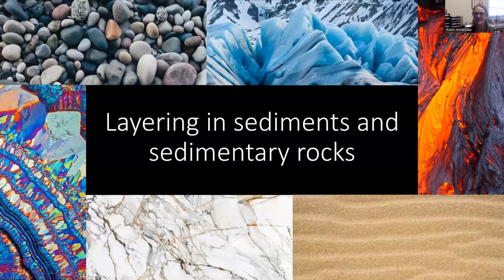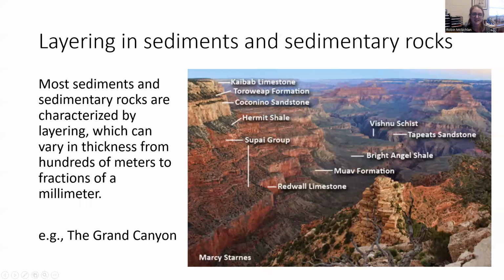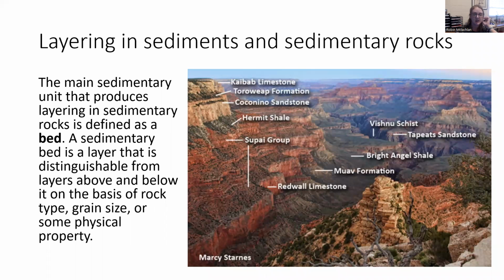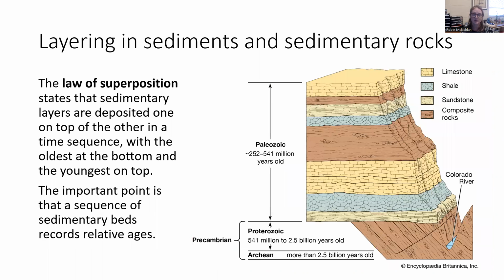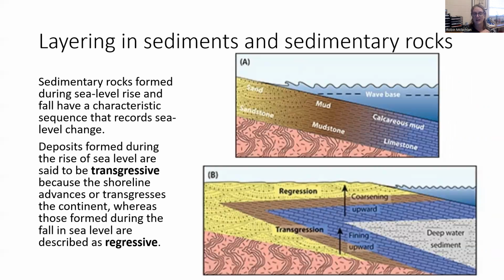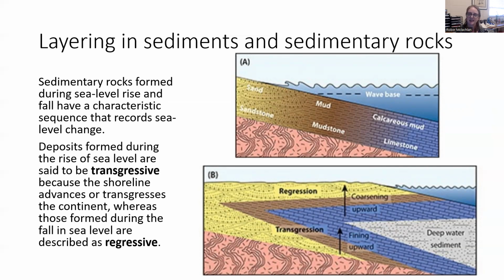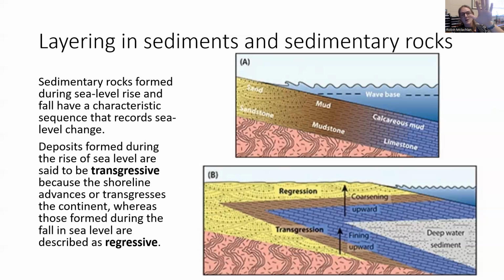8 9 SedimentLayers